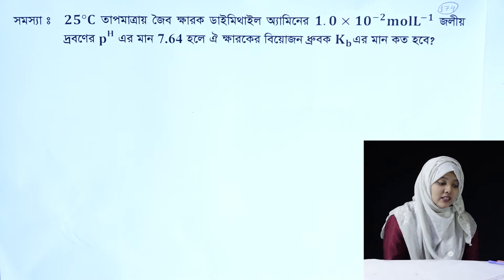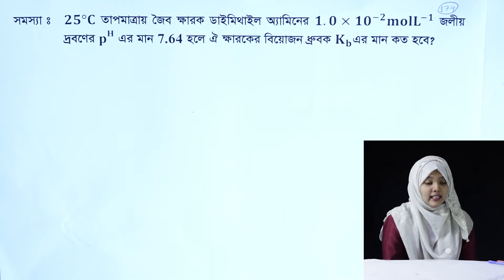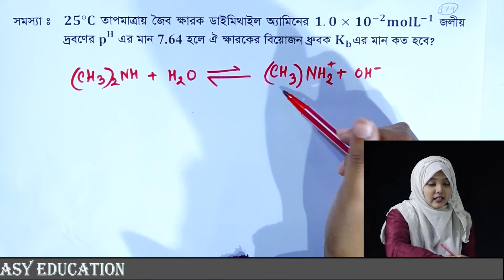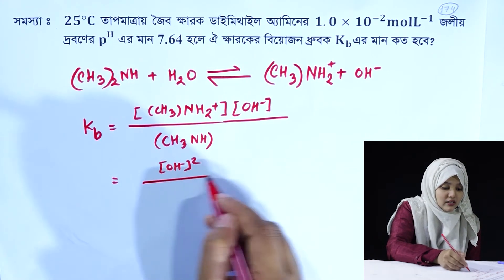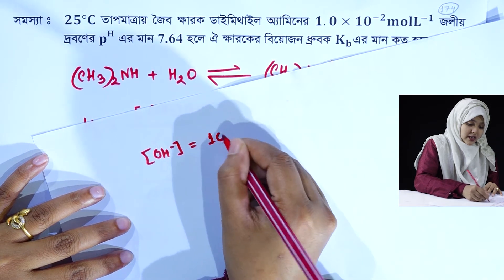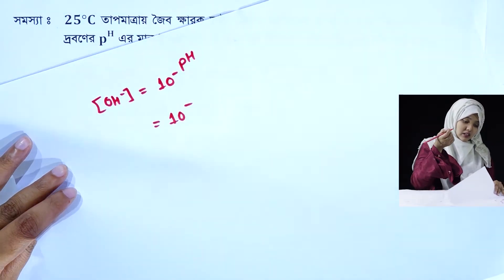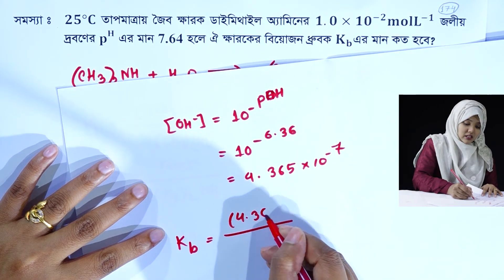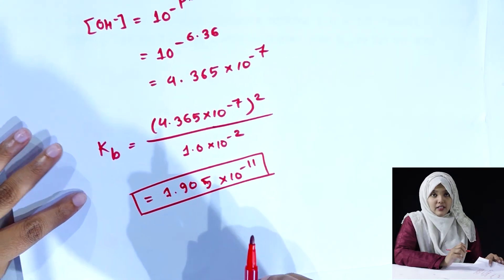গাণিতিক সমস্যা ও সমাধান || রাসায়নিক পরিবর্তন || পর্ব ১৭৬ || HSC Chemistry 1st Paper Chapter 4